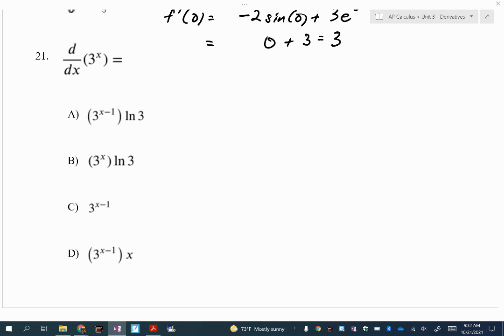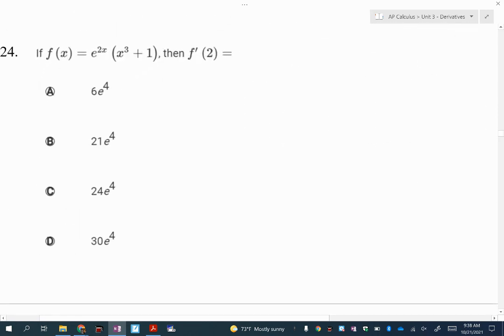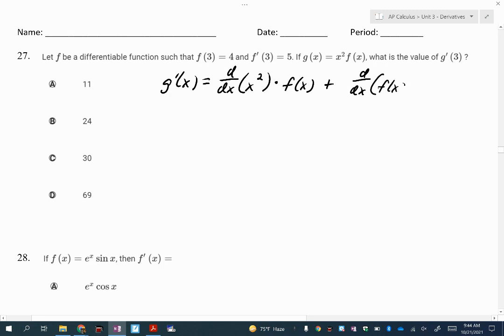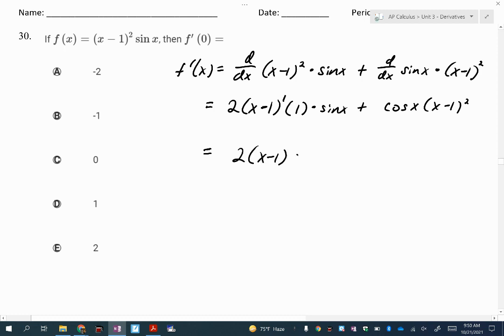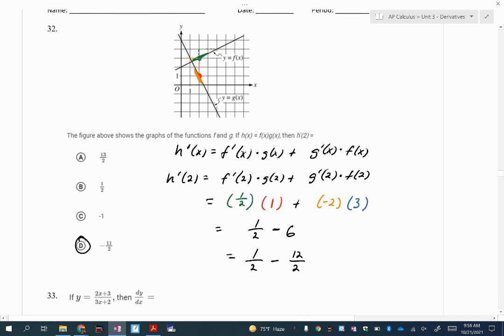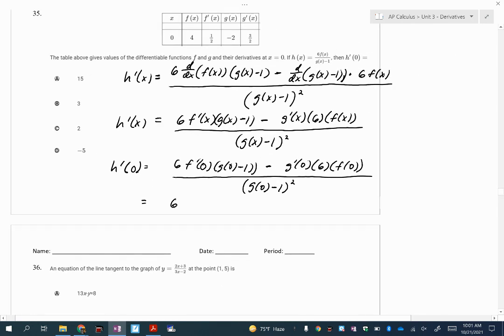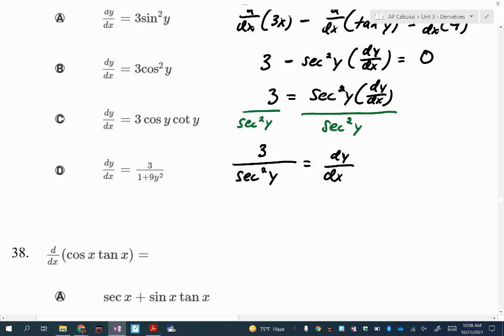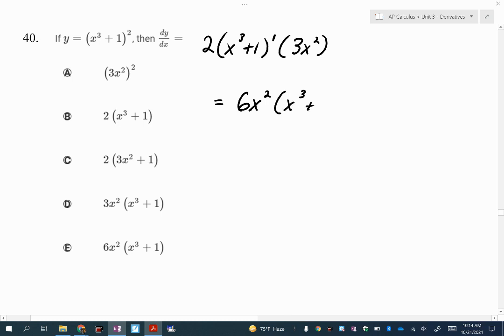Unit 3 Review - Derivatives (Pt. 2)